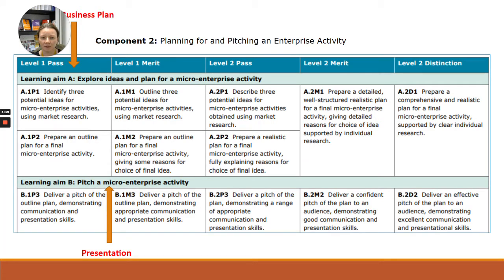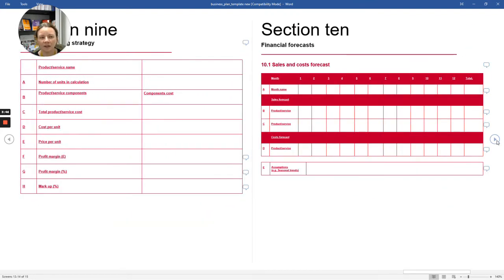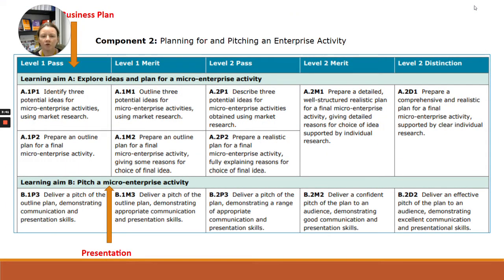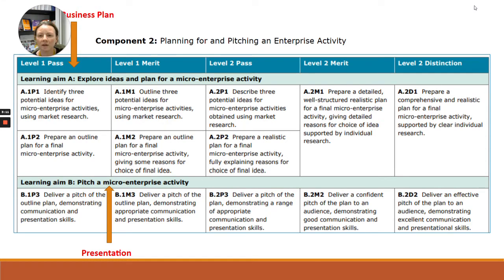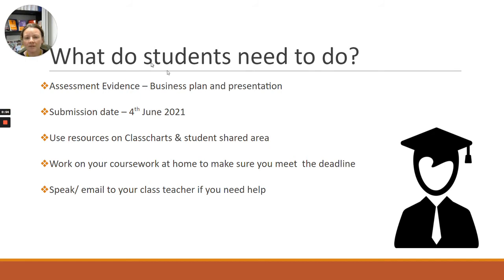Business Parents Evening Year 11